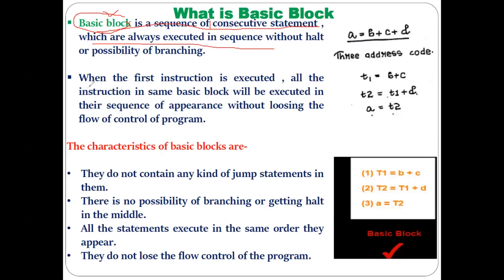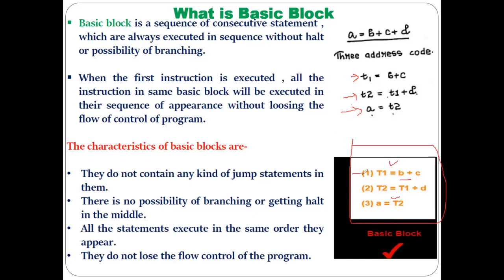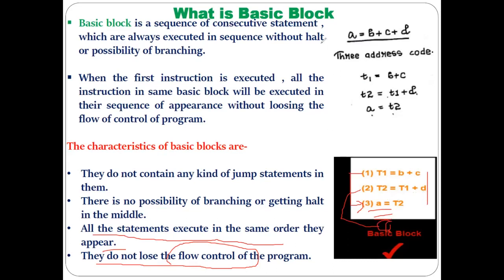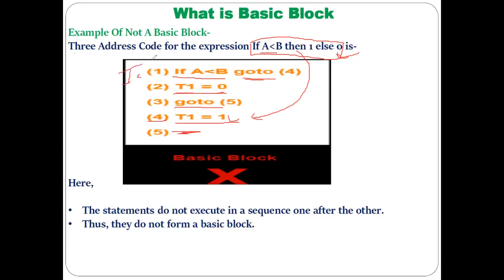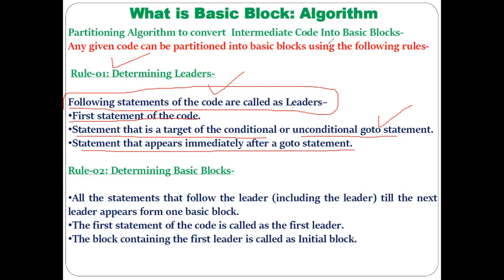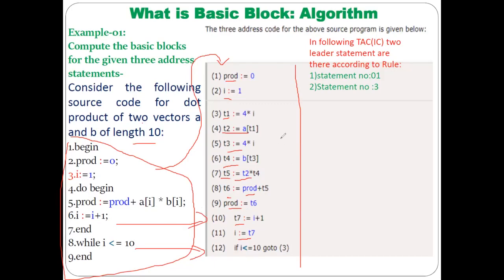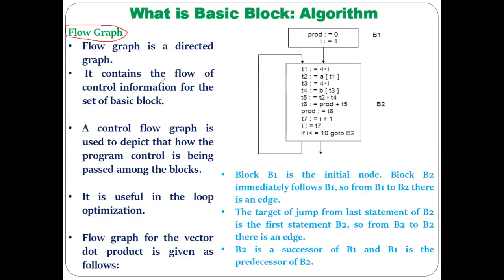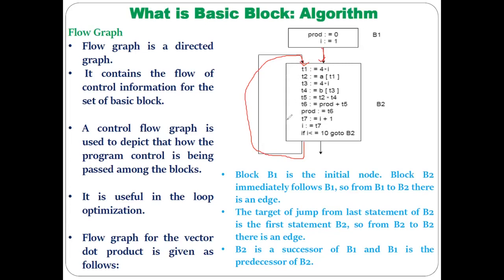Compiler Unit 06 |Concept of Basic Block & Flow Graph With Example | Partioning Algorithm for BB